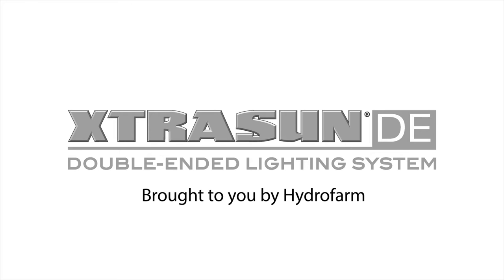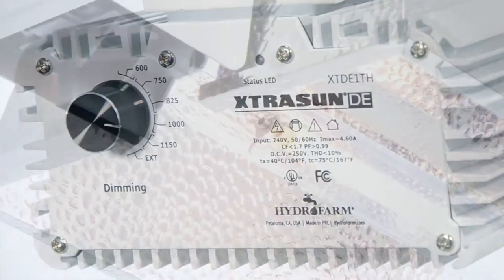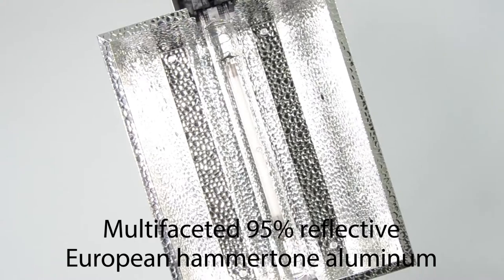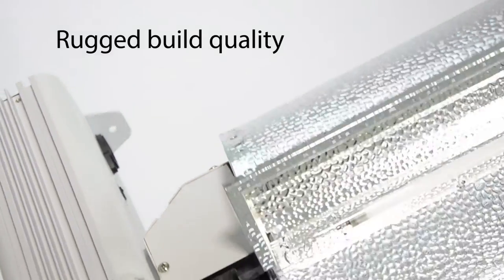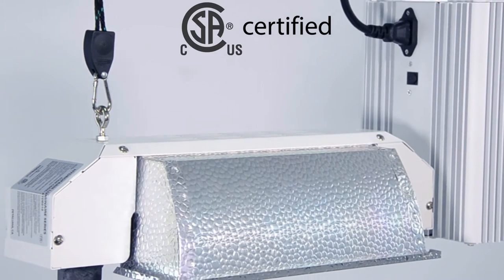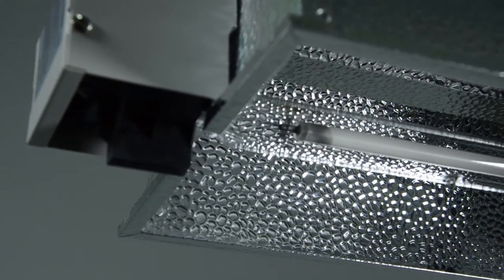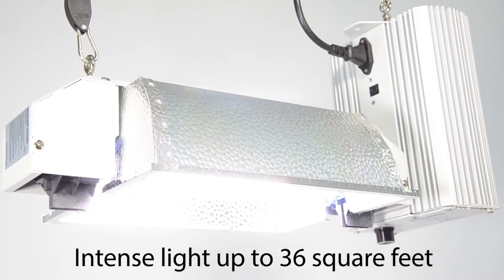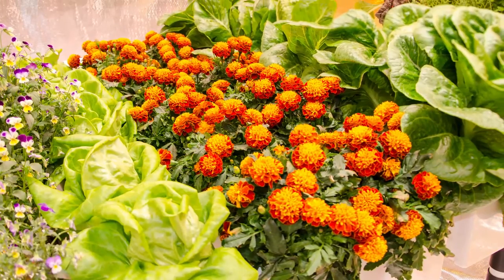Xtrasun DE 1000w 240V System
The Xtrasun DE double-ended lighting system is a high-intensity horticultural lighting system that is an excellent choice for a range of applications. It combines an Xtrasun enclosed double-ended reflector with a variable-wattage Xtrasun DE ballast and a high-PAR Xtrasun DE high-pressure sodium lamp. This powerful and versatile commercial-grade system allows users to select the most appropriate light intensity level for their particular setup.

This system’s attached, enclosed-form reflector is made from multifaceted 95% reflective European hammertone aluminum and provides downward-focused output that maximizes light intensity. This provides ideal canopy illumination and uniformity of coverage, making it the ideal reflector for many applications.

The Xtrasun DE ballast features rugged build quality, multi-aspect protection circuitry, and variable wattage output that offers several choices on a range from 600W to 1150W using 1000W DE lamps. It is CSA-certified, has RF shielding, and is FCC compliant. Naturally, it is totally silent while operating.

Features:

Enclosed design delivers maximized light output
Excellent uniformity makes it the ideal reflector for lower mounting heights
Vented top for heat management and longer lamp life
Requires fewer reflectors to meet desired light levels
Versatile—can be used for many different applications